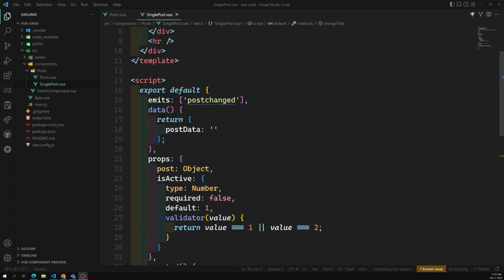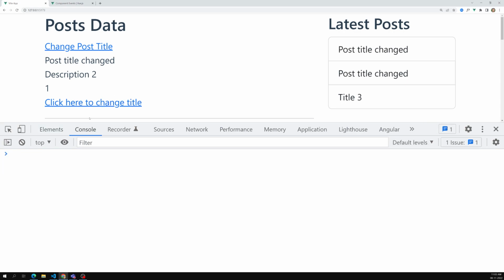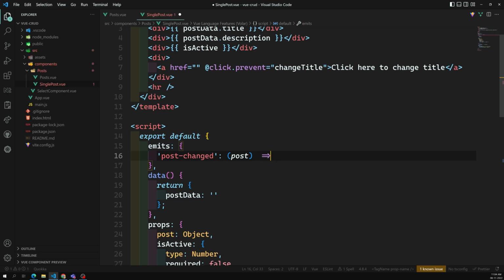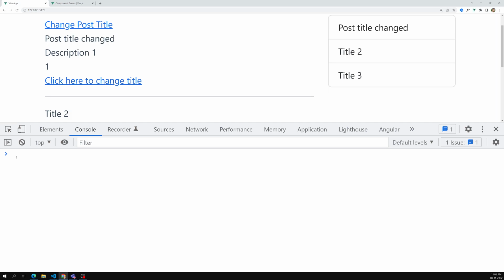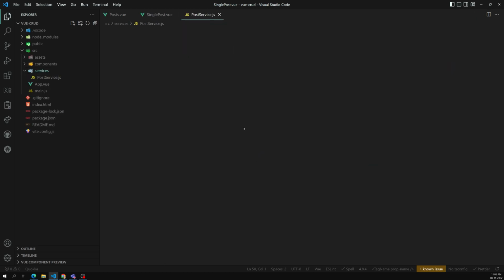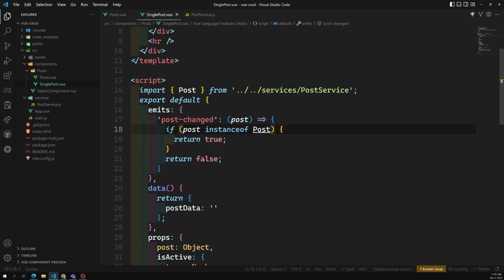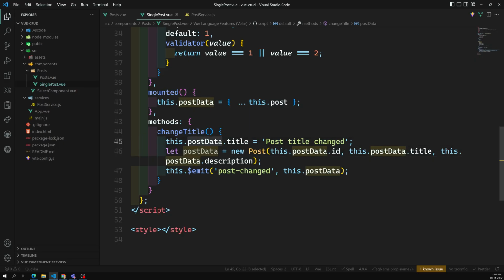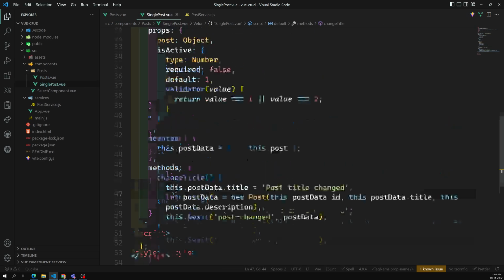24. Custom Events Validation for component communication - Vue 3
In this video we will see How validate the custom events data for component communication - Vue 3